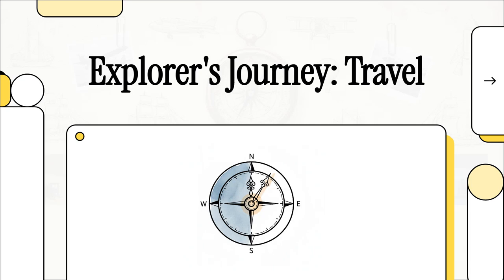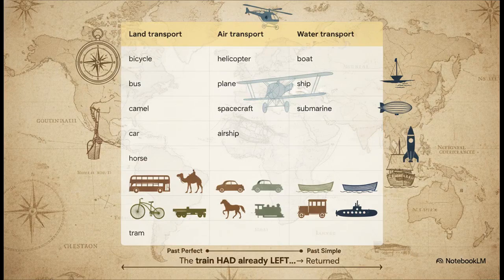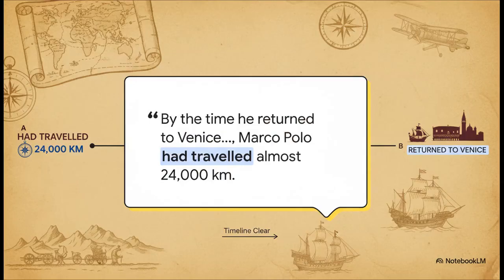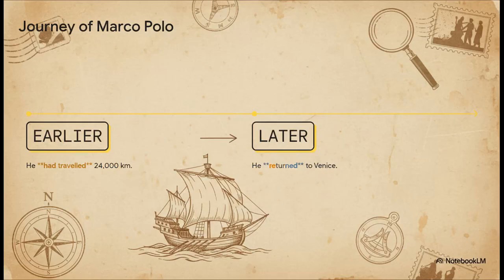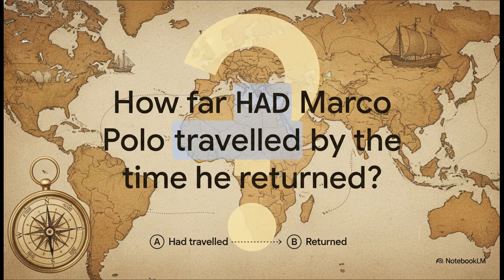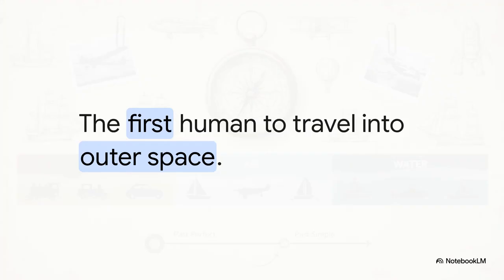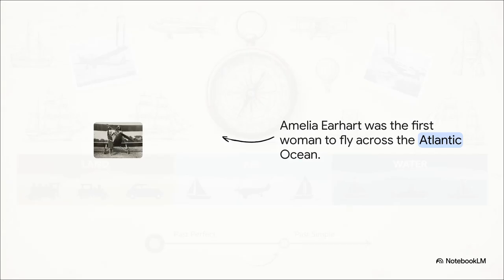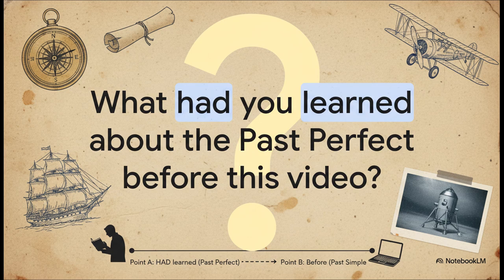Past Perfect: Великие открытия | English Plus 8 класс (Unit 7)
В этом видео разбираем одну из самых важных тем прошедшего времени — Past Perfect Simple. Мы отправляемся в эпоху великих географических открытий, чтобы понять, как использовать грамматику для описания цепочки событий в прошлом.

Тема: Past Perfect (had + V3)

Раздел учебника: Unit 7 "Travel and transport", стр. 80–81.

Источник: English Plus Grade 8 Student’s Book (Oxford University Press).

💡 AI Disclosure: Данный обзор создан с помощью Google NotebookLM. Голоса и пересказ сгенерированы искусственным интеллектом для образовательных целей.